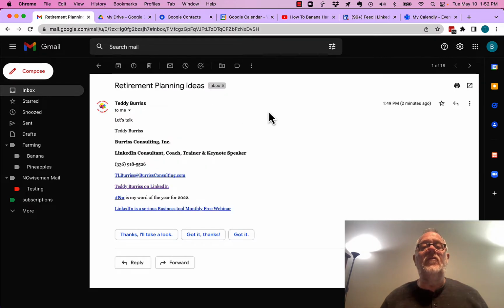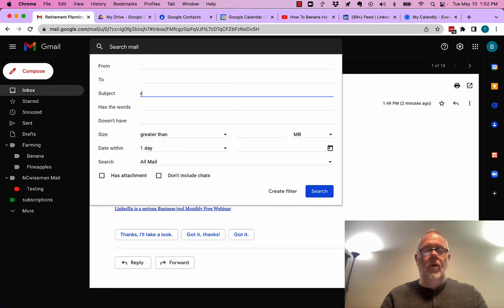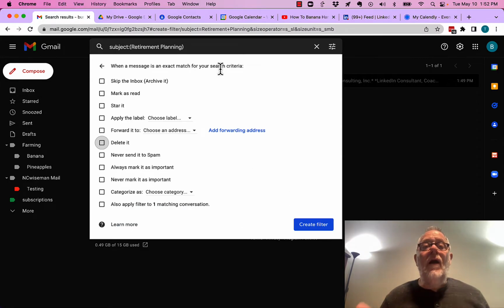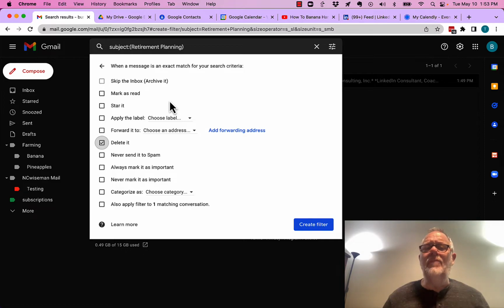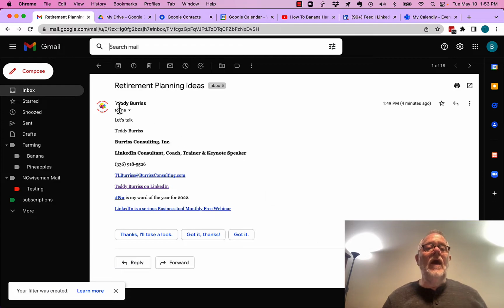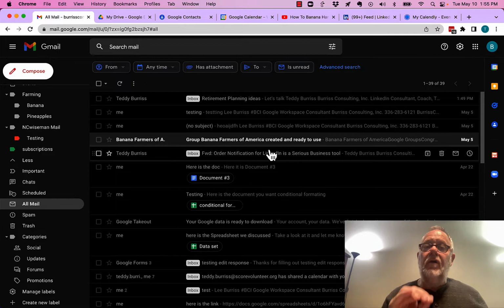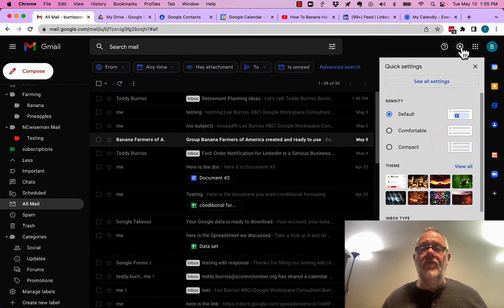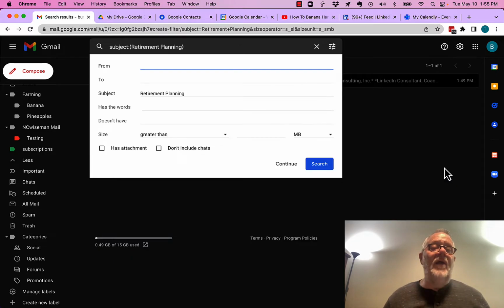How do you automatically delete unwanted emails in Google Workspace or Gmail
I demonstrate how to automatically delete unwanted emails using Gmail Filters

These videos focus on using Google Workspace or Gmail as business tools.

Learn more about Teddy Burriss from his LinkedIn Profile him for LinkedIn and Google Workspace ideas, tips, tricks, and best practices.)